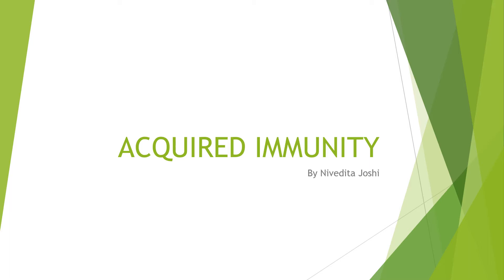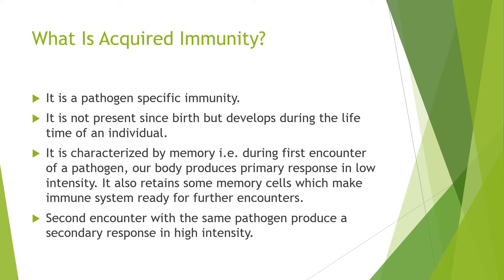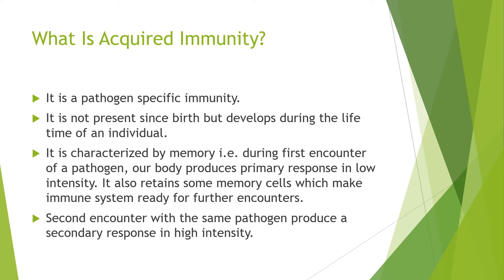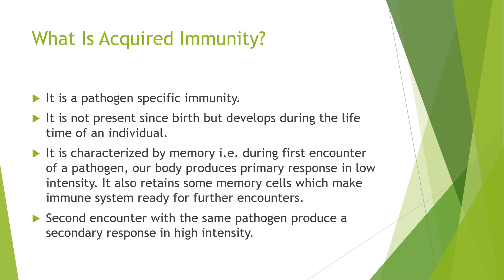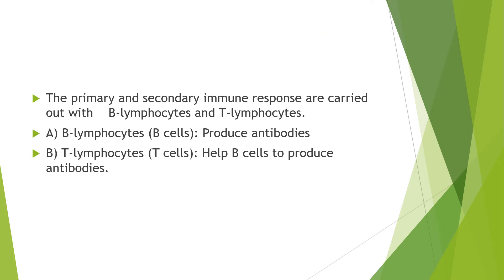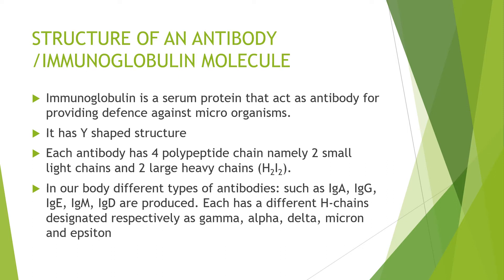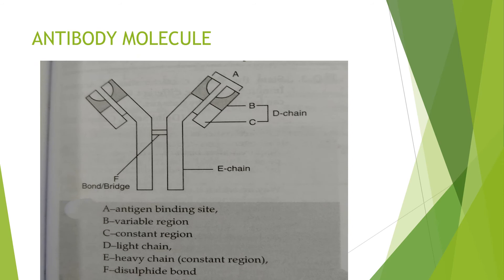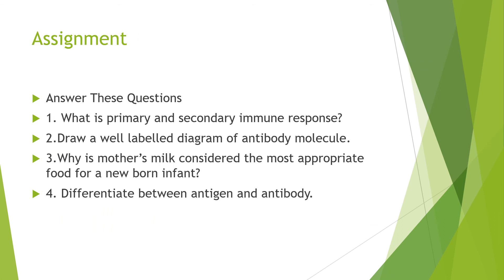Acquired immunity l class 12